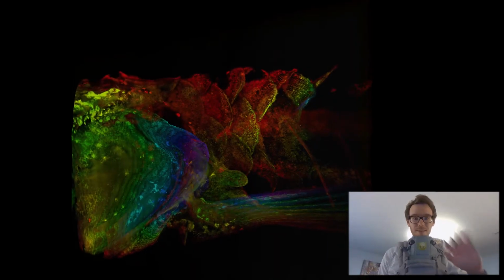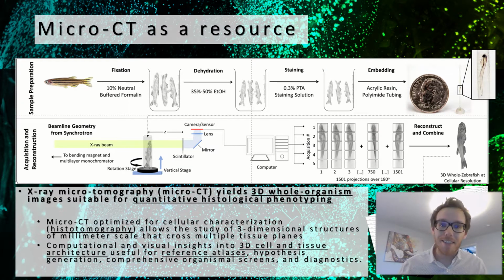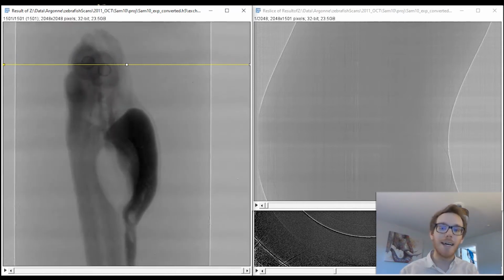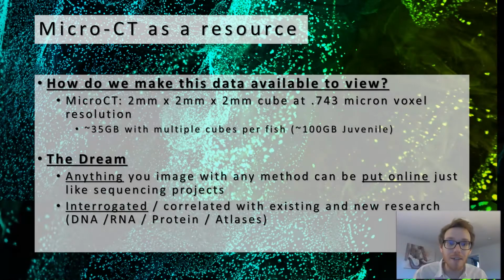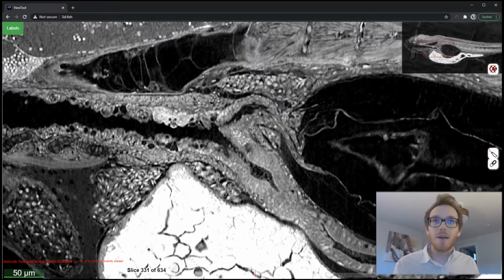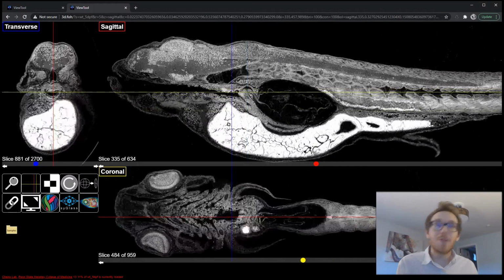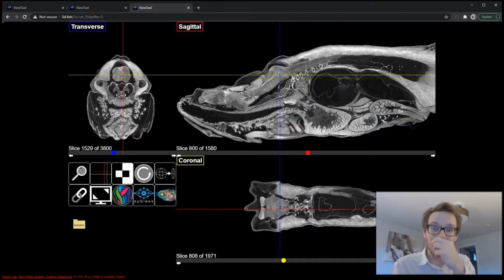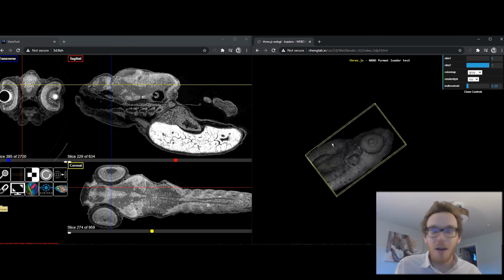3d.fish: A Cell Resolution Digital Zebrafish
Web-Enabled Data Sharing and Visualization for Next-Generation Imaging Modalities

Penn State Health Core Symposium 2020 Presentation - Chenglab.io, Daniel Vanselow